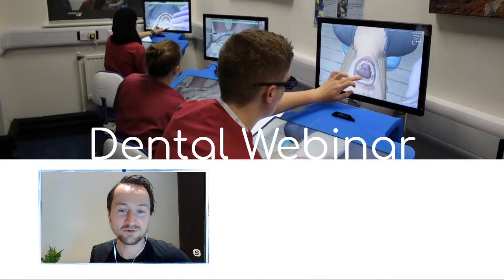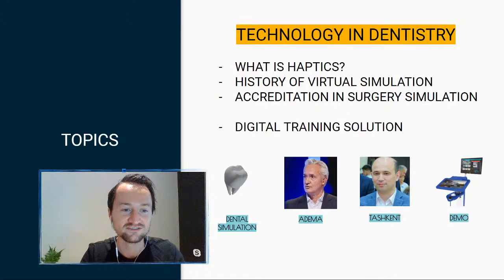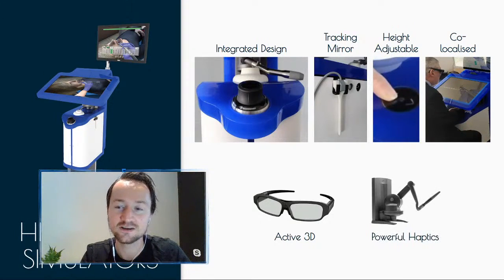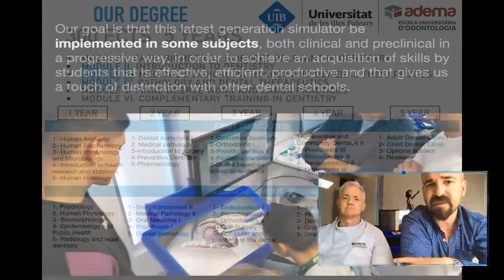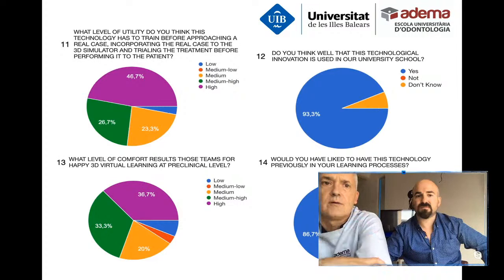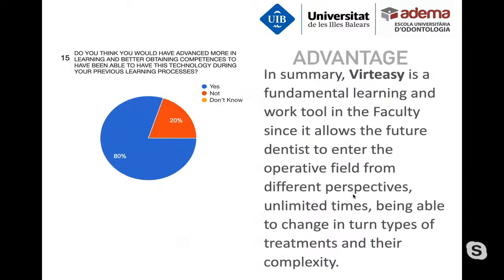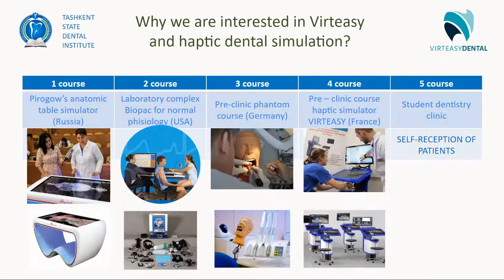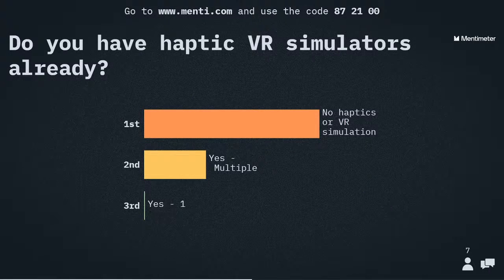Webinar: DIGITAL DENTAL EDUCATION (Tashkent State Dental Institute Uzbekistan and ADEMA Spain)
In this Virteasy webinar we were joined by Diego Gonzalez and Pedro Alomar from ADEMA (Spain) and Bekhzod Yarmukhamedov from TSDI (Uzbekistan) to talk about how they have integrated Virteasy Dental into their teaching and how they are returning to (limited) teaching post-COVID confinements thanks to haptic and VR simulation.

Virteasy Dental is one of the world leading haptic and VR simulators / Dental Trainers available on the market. Primarily aimed at pre-clinical dental training in universities, with modules in: restoration, endodontics, prosthodontics and implantology. Virteasy is the simulator of choice for many universities thanks to: VR, immersive scenes, a virtual patient, powerful creator tool, integration with intra-oral scans and multi-STL (enamel, dentine, caries...) support, DICOM CT scan integration, a full connected classroom package, the most advanced implantology planning and simulation and many more.